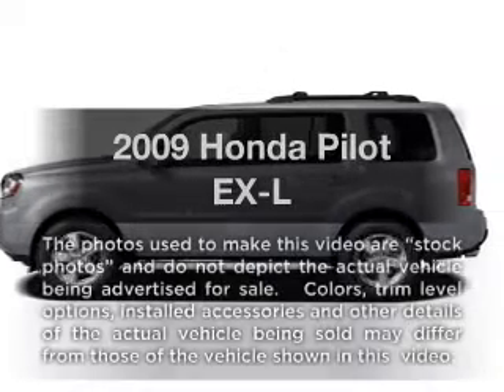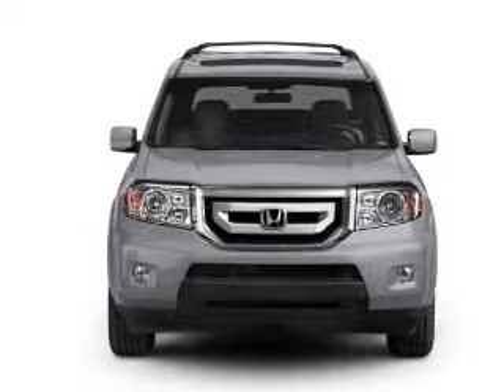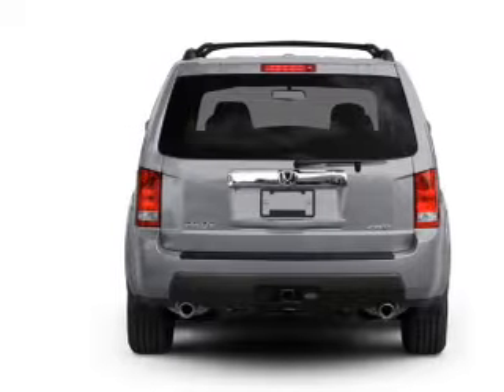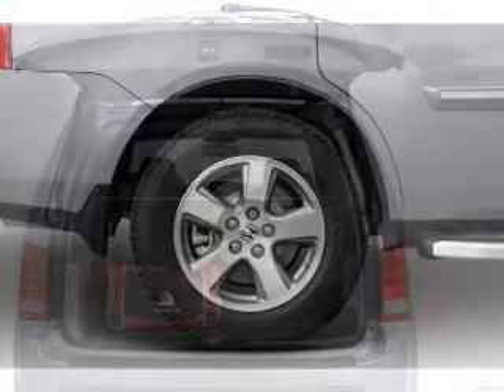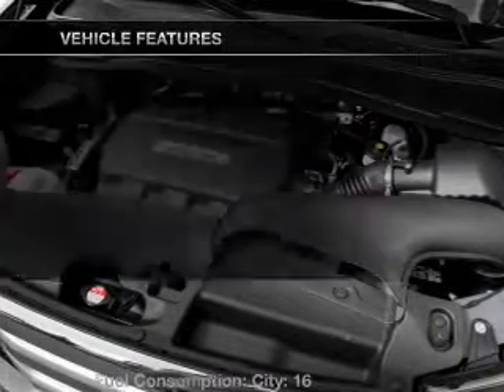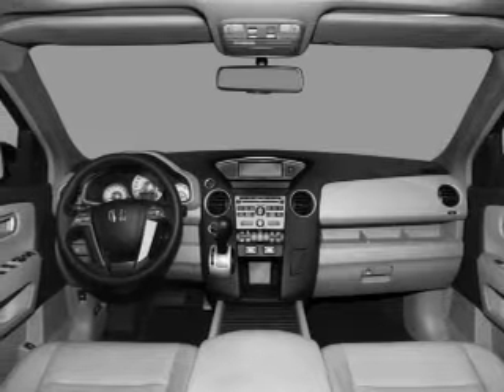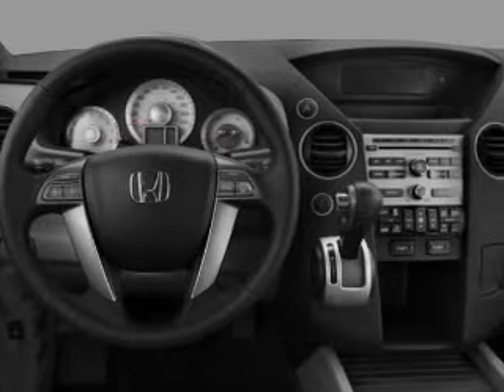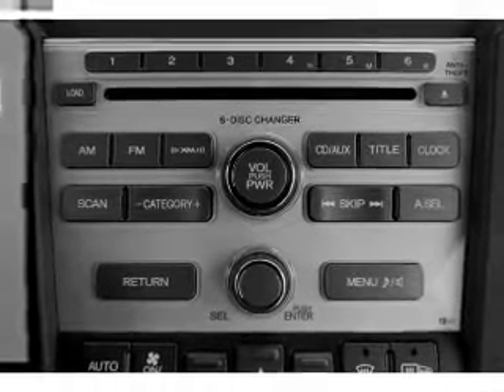2009 Honda Pilot - Old Bridge NJ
Year: 2009
Make: Honda
Model: Pilot
Trim: EX-L
Engine: 3.5 liter 6 cylinder 24 valve
Transmission: 5-Speed Automatic
Color: White
Mileage: 37536
Address:
1101 US highway 9